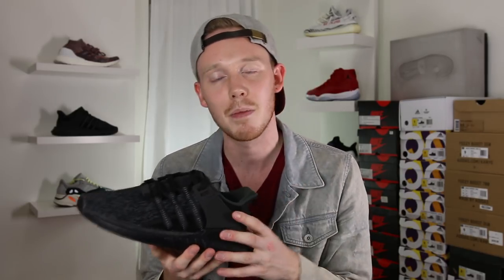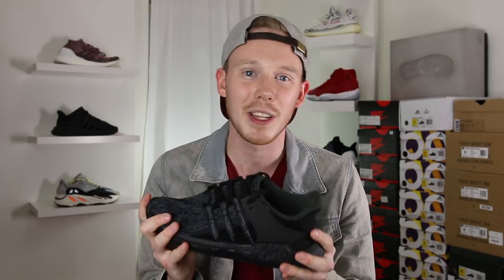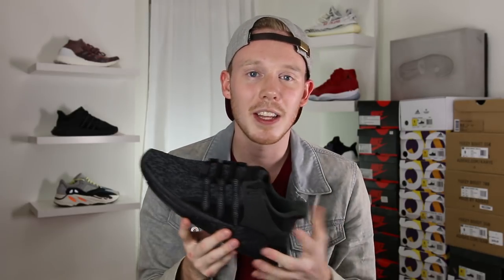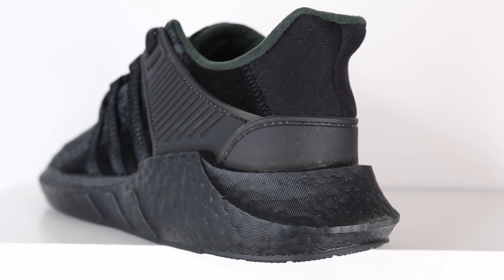ADIDAS EQT 93/17 TRIPLE BLACK REVIEW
Today the Adidas EQT 93/17 Triple Black comes under the spotlight. The Triple Black EQT 93/17 releases on black friday in a very fitting all black colorway. The EQT 93/17 comes with a full boost midsole and a primeknit upper which makes the model very comfortable for lifestyle wear.

Camera & Accessories

Canon 70D Camera

SIGMA 18-35 f1.8 Art Lens

32GB SD Card

128GB SD Card

Video Tripod

Sound Equipment

Sony Clip On Mic

Rode Video Mic

Focusrite Scarlet 2i2 Interface

Condenser Mic

Lighting

Key Light